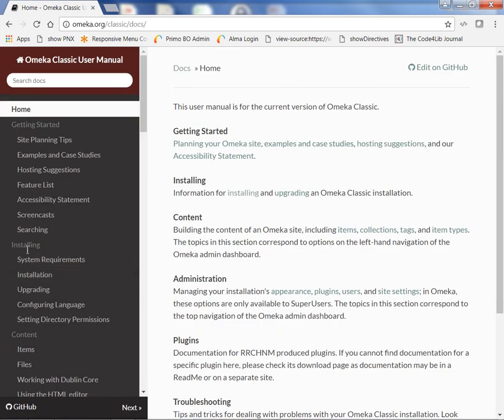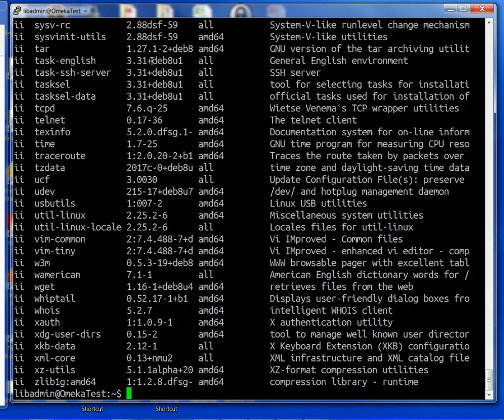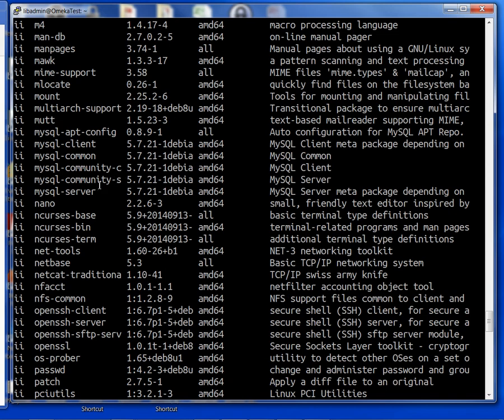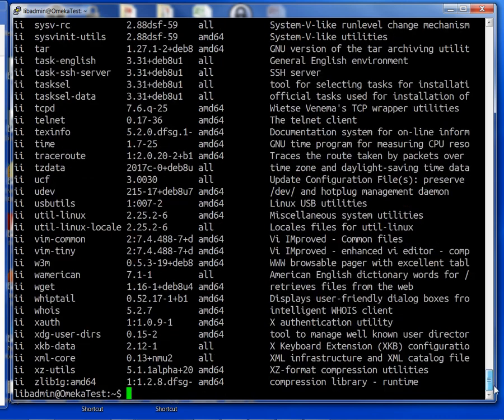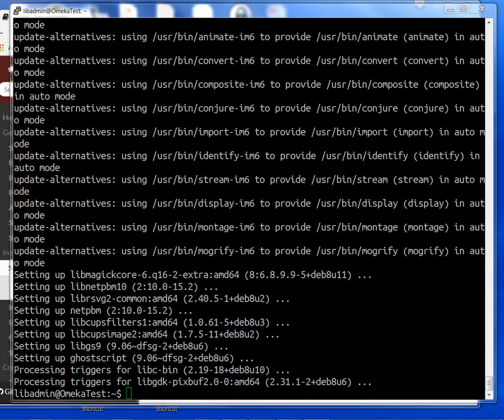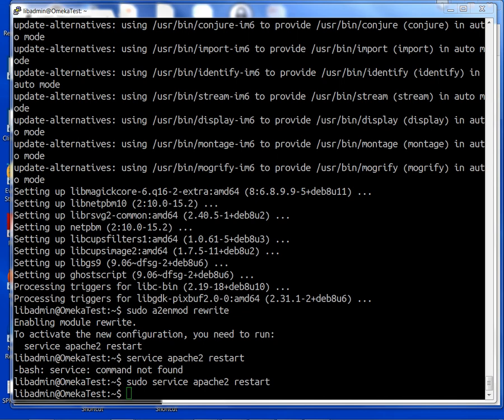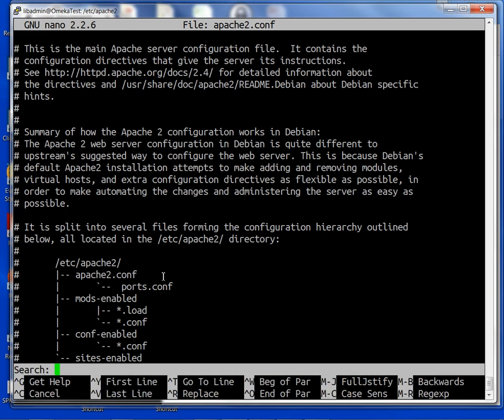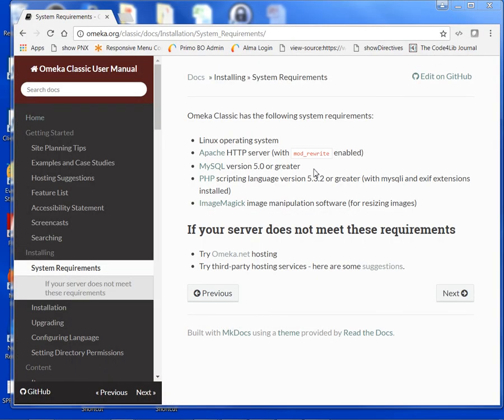Omeka Classic: Preparing to Install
Introduction on how to prepare to install Omeka Classic on a LAMP server.  It includes how to enable mod_rewrite and how to check if your server meets requirements.